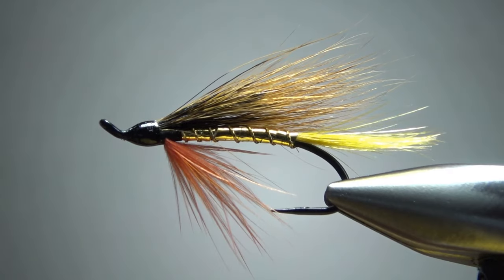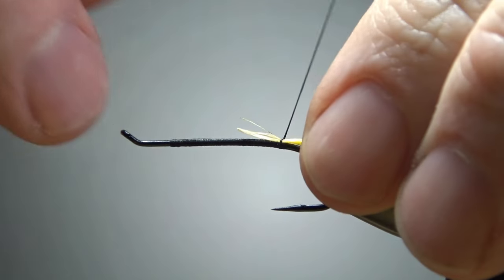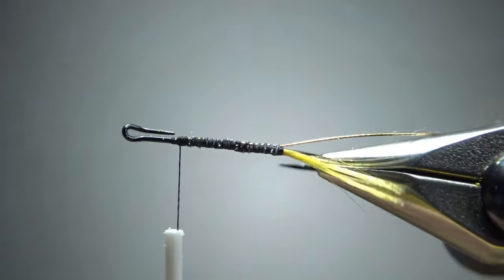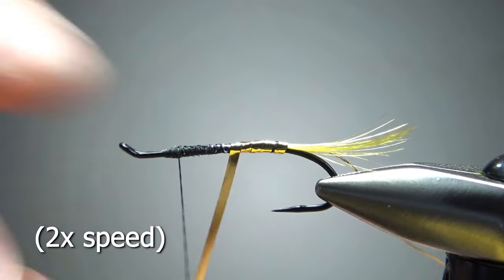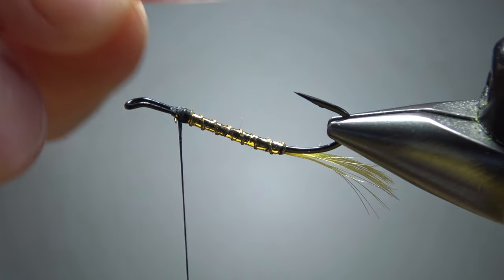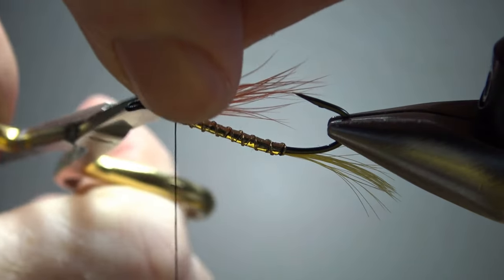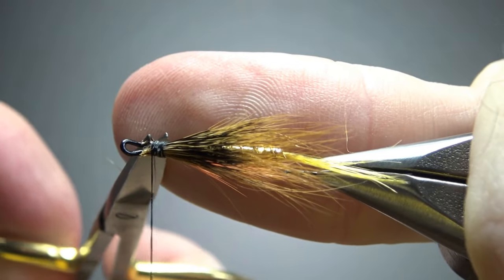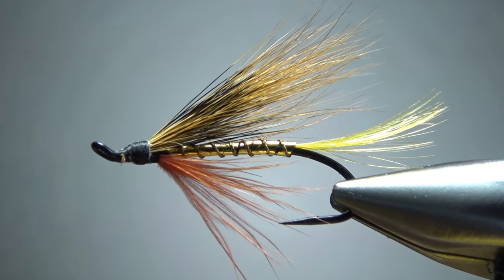Winter Steelhead Pattern - tying the Golden Demon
I found this pattern in Dave Hughes' "American Fly Tying Manual" from 1986. In a section titled Winter Steelhead Flies.

If anyone has any idea why winter steelhead patterns feature a lot of orange and red, please let us all know in the comments.

Hook: #2-8 salmon
Thread: Black
Tail: Golden pheasant crest
Rib: Oval gold tinsel
Body: Gold Mylar tinsel
Throat: Bright orange hackle fibers
Wing: Brown bear or red squirrel tail